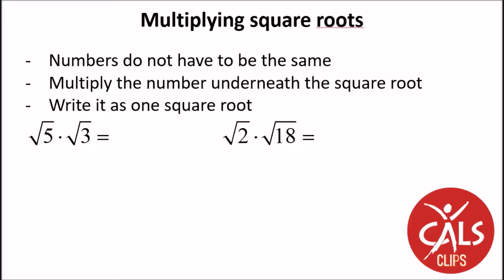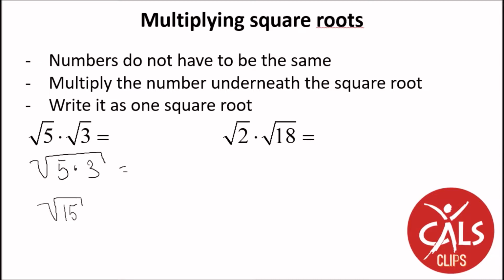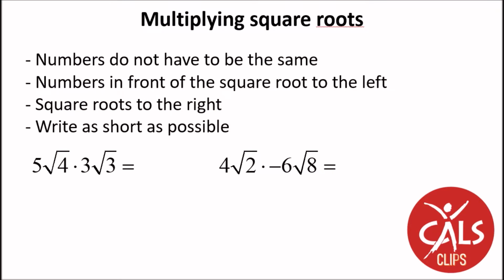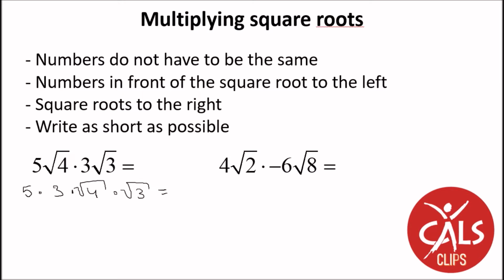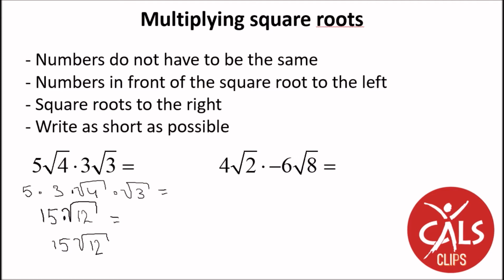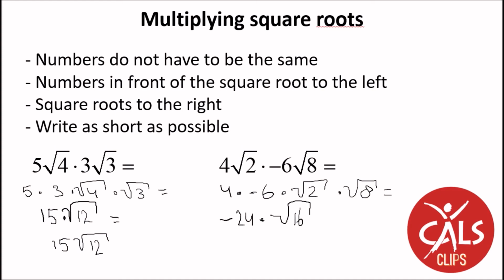Square roots - multiplying